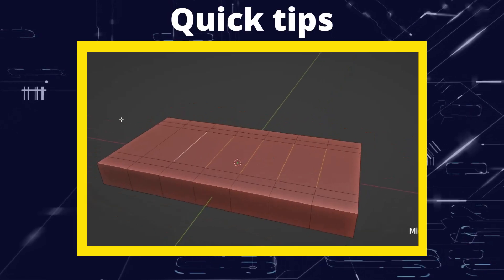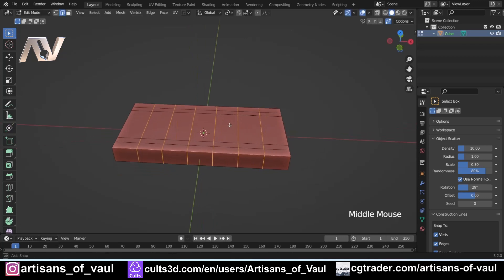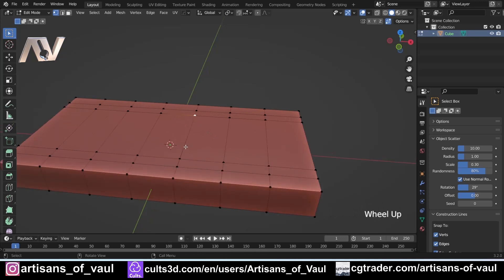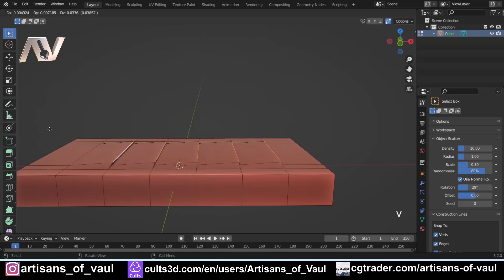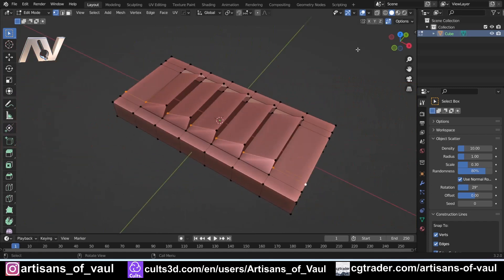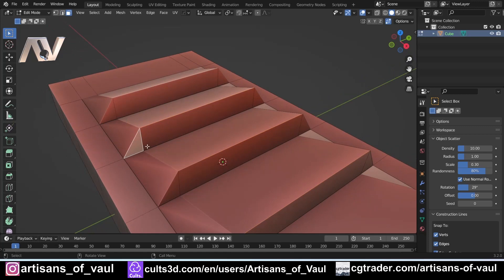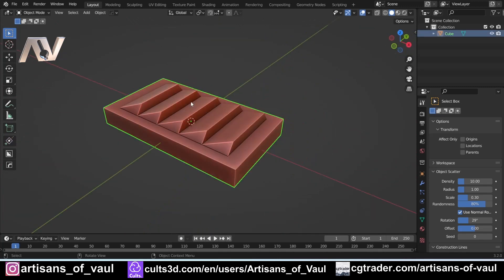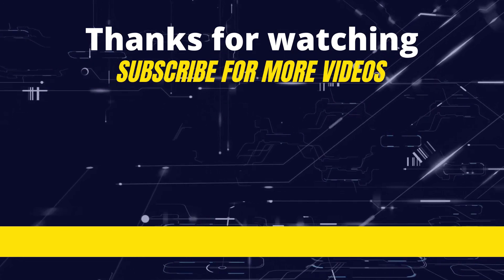Rip verts and edges in Blender to make a vent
A very useful feature that a lot of people miss out from their work flow and make life harder for themselves.